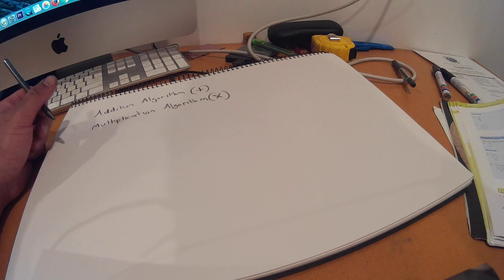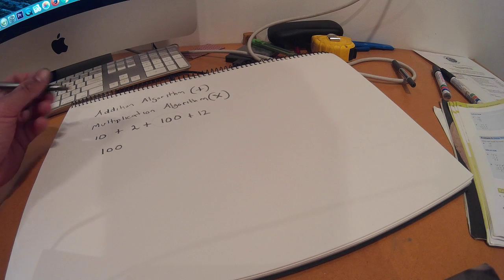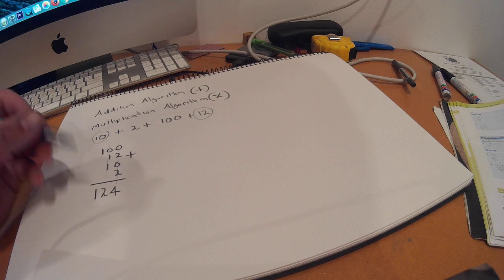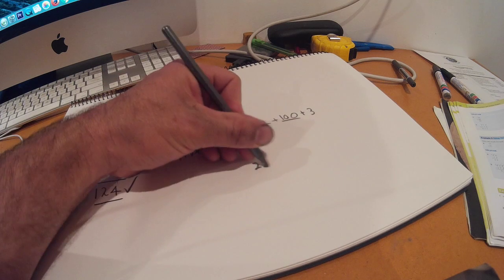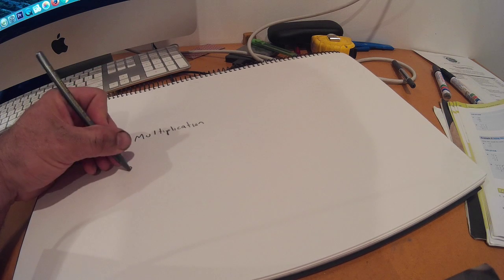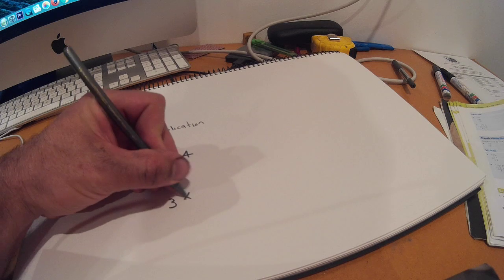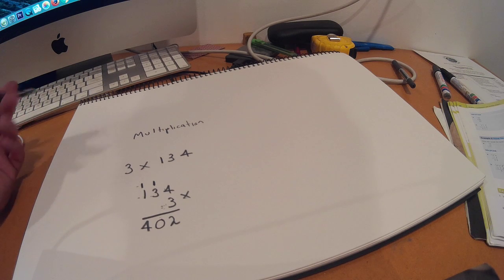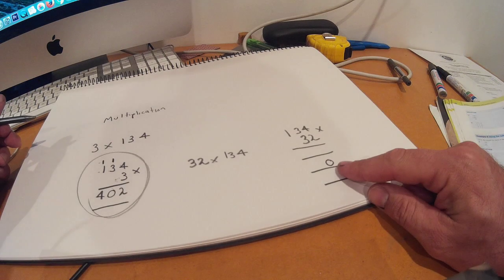Yr 7 times and addition